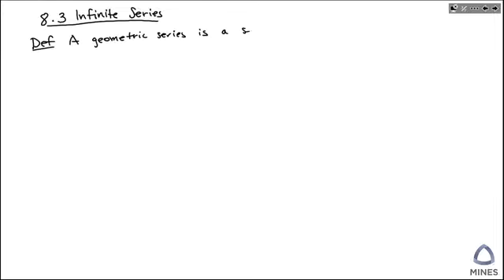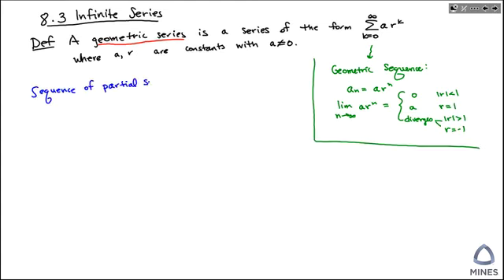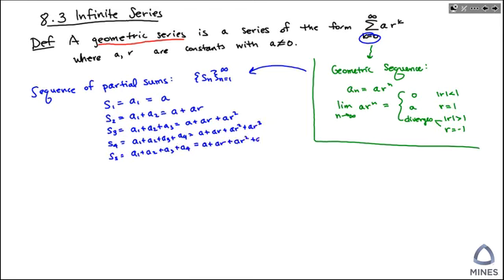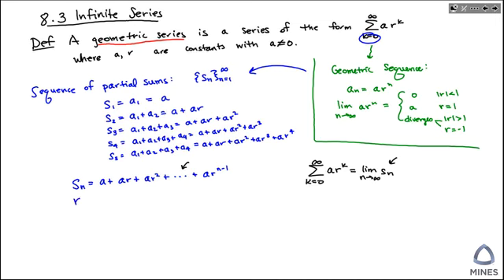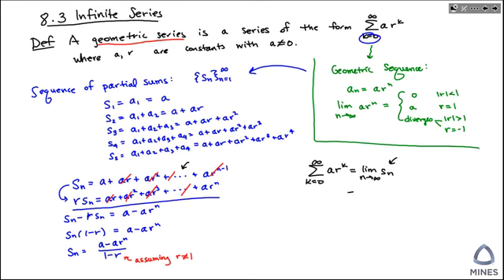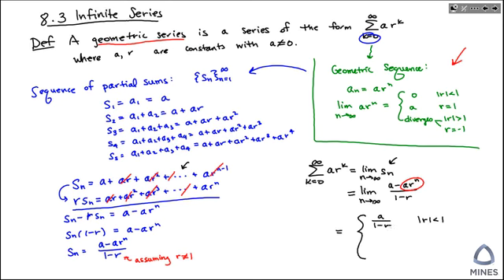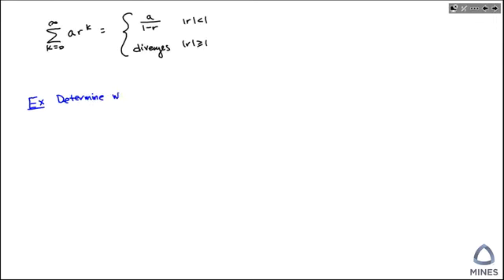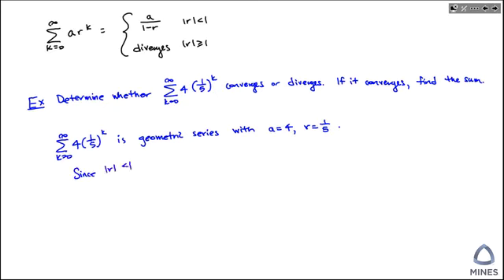Calc 2 8 3 Infinite Series